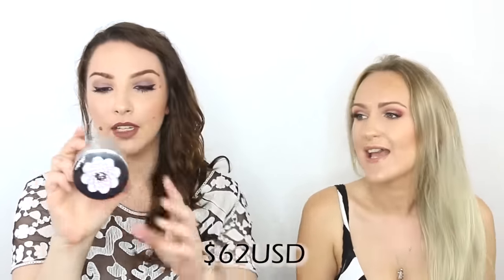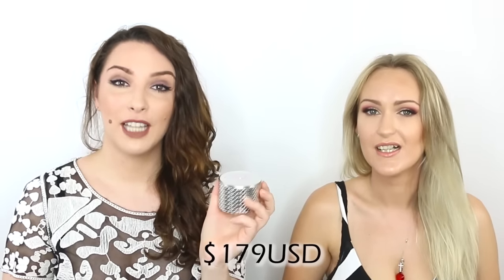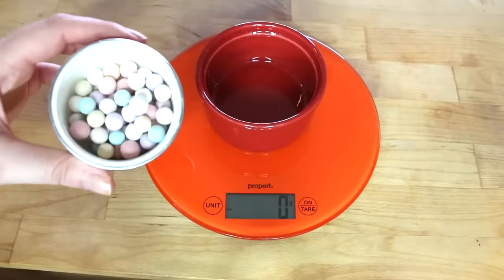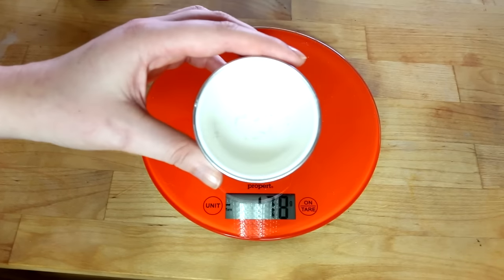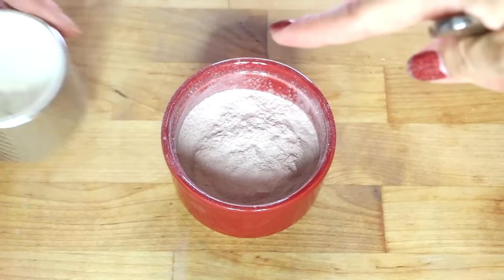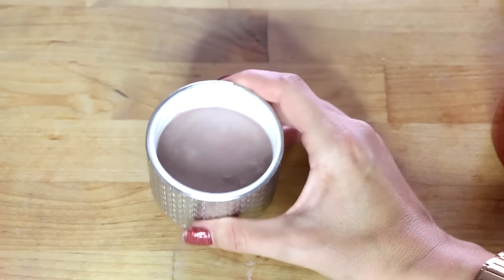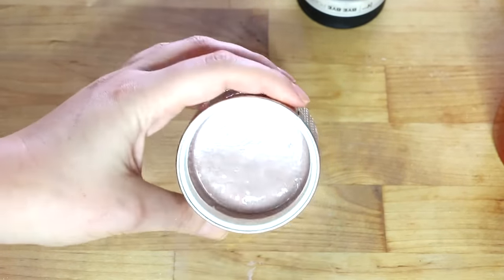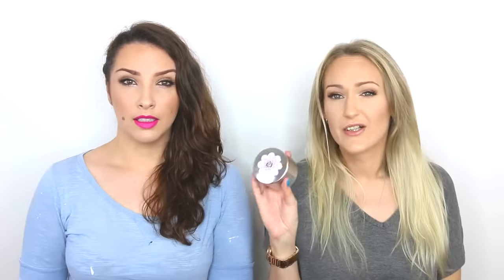THE MAKEUP BREAKUP - Destroying/grinding up, weighing & repressing Guerlain Meteorites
Welcome to The Makeup Breakup! In this episode we take a look at Guerlain Meteorites to see what we're really paying for. We weigh, grind up and "repress" the Meteorites to see what it actually looks like!

Music: Aleah: Stefan Biniak - Water And Wine (Stefan Biniak Private Edit) Remastered